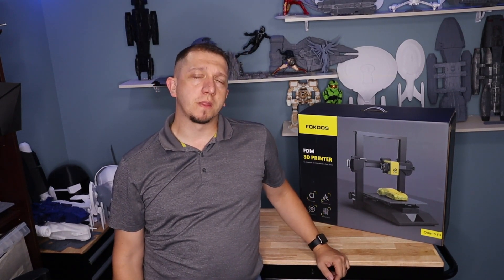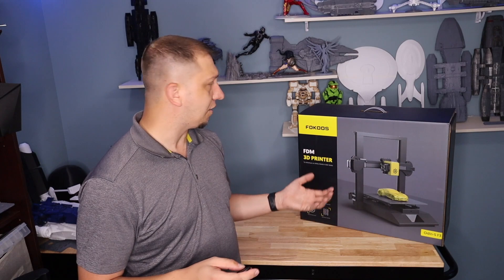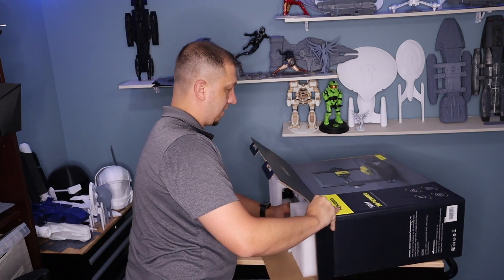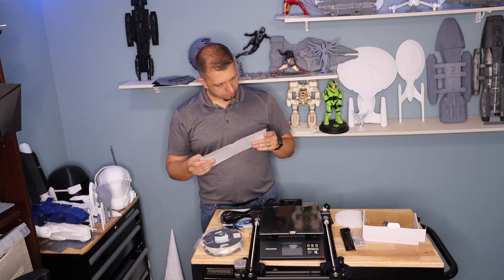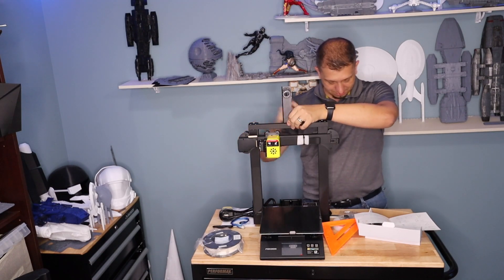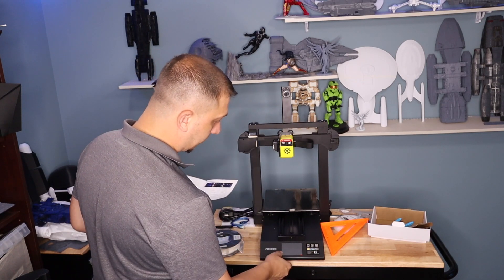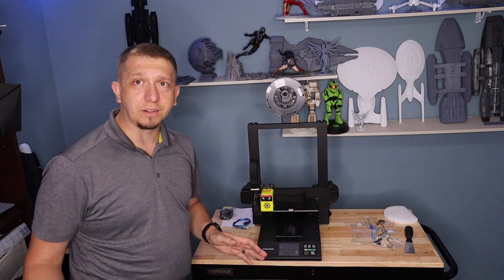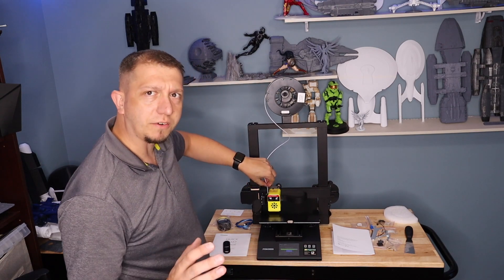Folding 3D printer - FOKOOS Odin-5 F3 - Unboxing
Another 3D Printer Review 2021!  Looking for a 3D printer under 500? How about a 3D printer under 300? Yes! Learn more about this folding 3D printer, the FOKOOS odin-5 F3 (some may call/spell it Fokus odin or Focus on 5 f3 or Focus 3d printer odin-5 f3) as I do a 3D printer unboxing and do the 3D printer first print. Leave your thoughts on the FOKOOS Odin 5 f3 setup in the comments below.

🗒 Show Notes 🗒

0:00       ▶️  Introduction
3:12       ▶️   Out of the Box
6:58       ▶️   Assembly
14:33     ▶️   Impressions
16:17     *️⃣  Recap